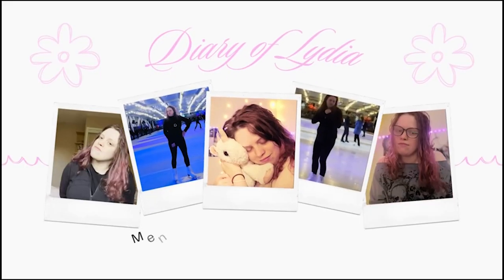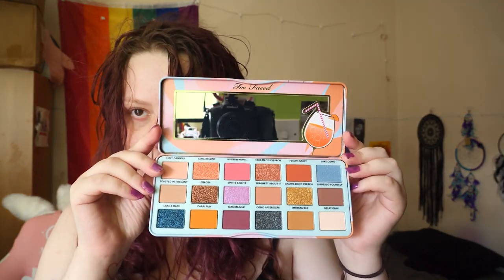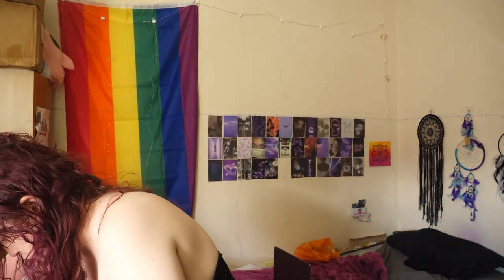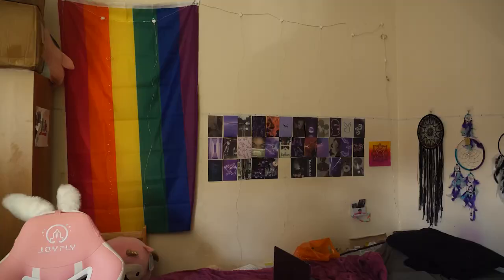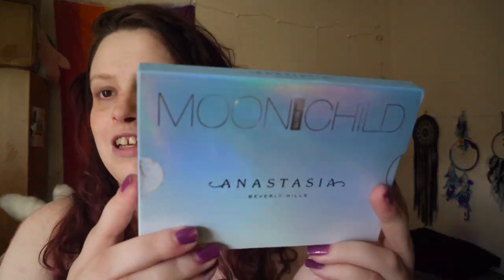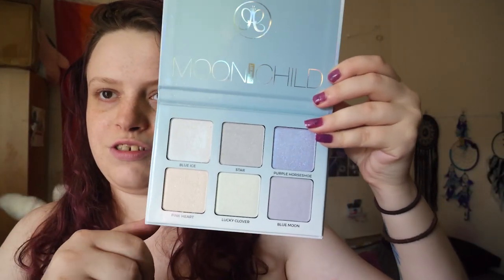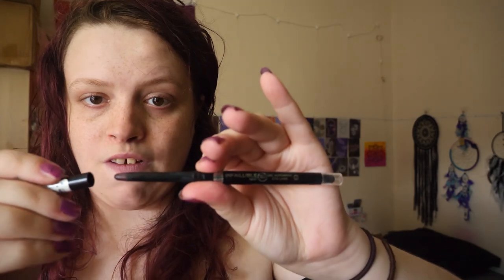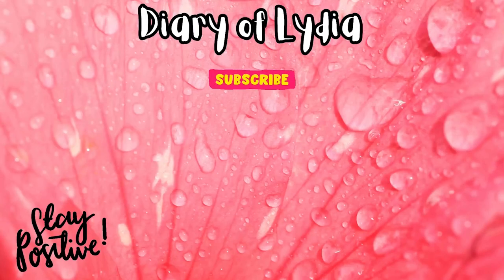I went to sephora today and this is the makeup I use everyday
YoungMinds
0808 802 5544 (parent helpline)

- Open Arms- 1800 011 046

- Butterfly Foundation (eating disorders) 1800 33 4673

Emergency! Call 000